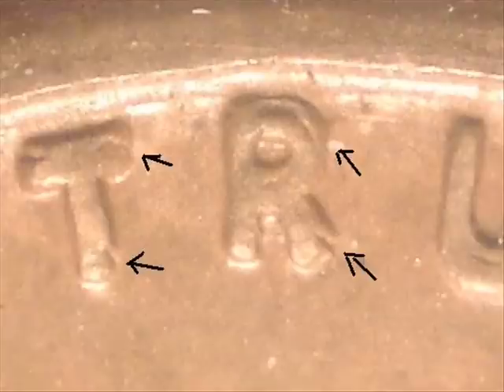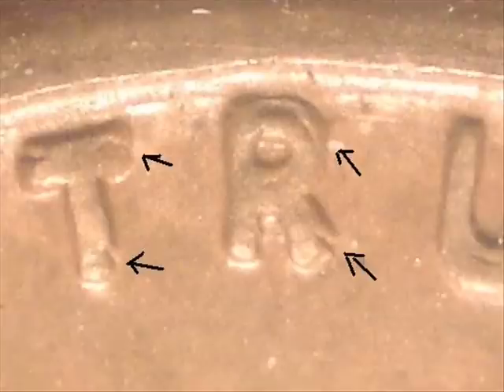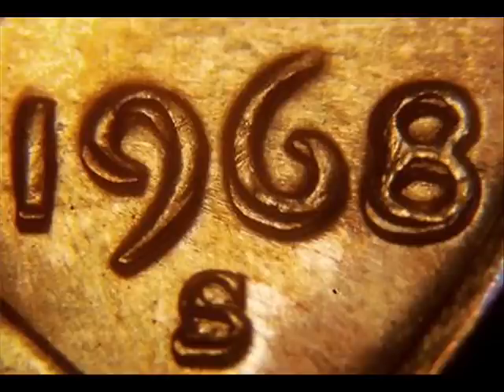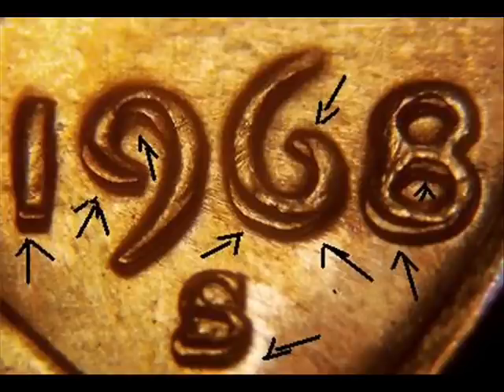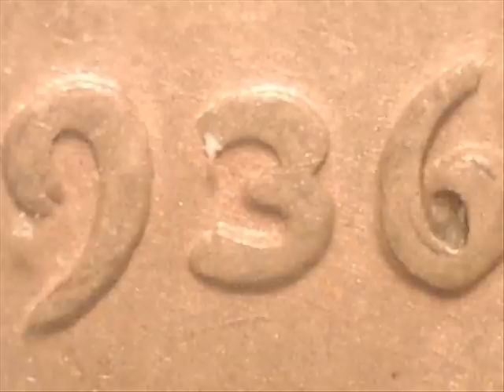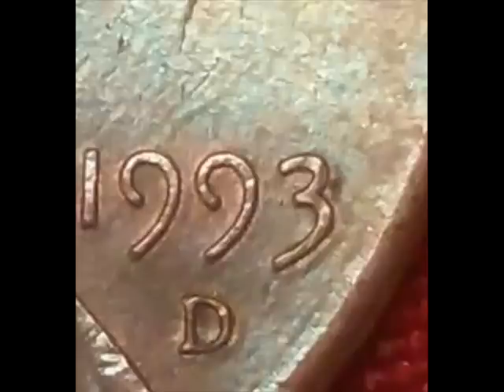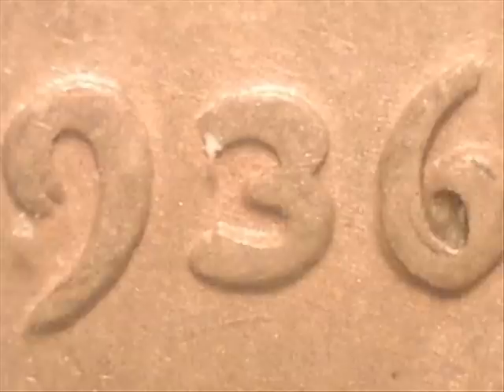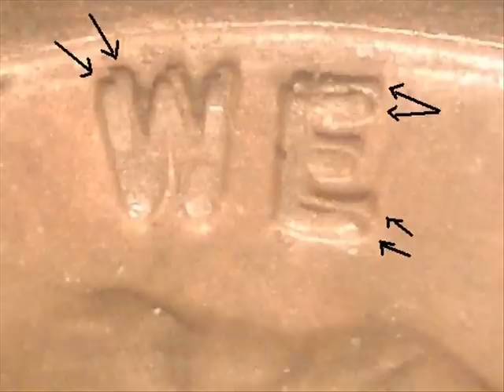True doubled die vs strike doubling and die deterioration